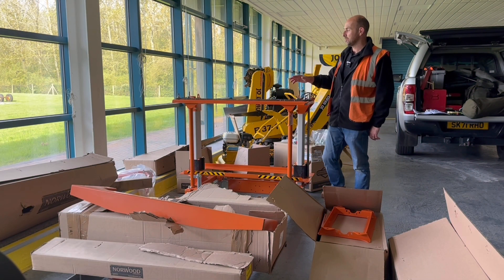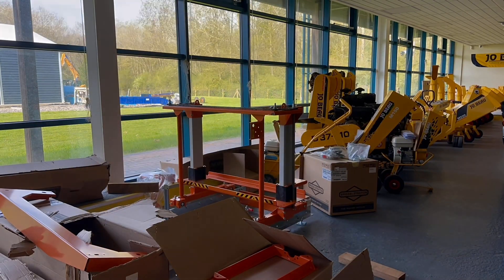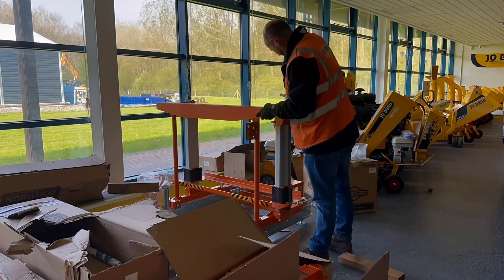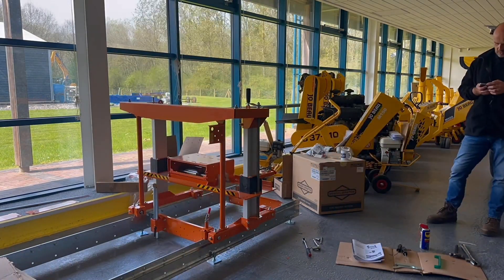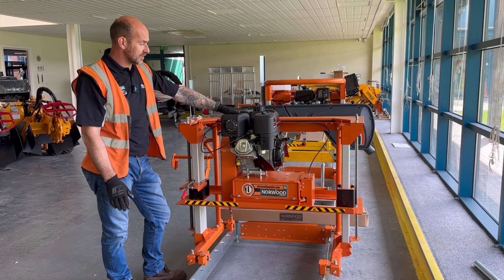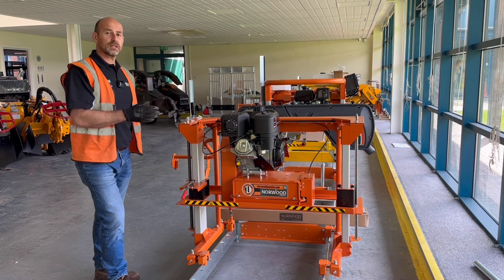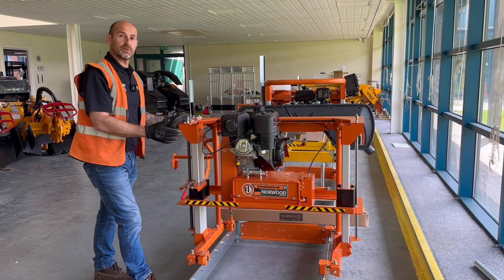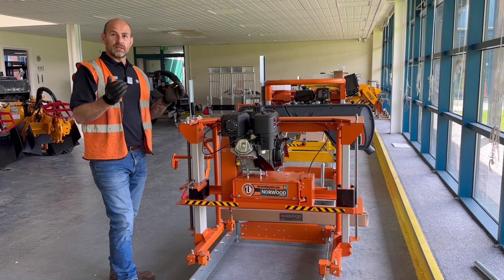Global Machinery Solutions - NORWOOD SAWMILLS LX26 Log Moulder Planer BUILD AND TECHNICAL TALK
Join Andy Dudley, Technical Consultant, as he builds the Norwood Sawmills LX26 Log Moulder & Planer.

We have these machines IN STOCK & READY TO DISPATCH!

TAKE YOUR SAWING TO THE NEXT LEVEL!

Precisely shape and plane beams & oversized boards with maximum efficiency, right on your sawmill, with a Norwood Log Moulder LX26.

The Log Moulder LX26 is an incredibly powerful addition to your milling operation.

The Log Moulder LX26 works right on your sawmill, mounting on the rails of your mill. This means you can finish your beams immediately after squaring your log, all in one smooth step, without moving your log to another machine.

Equipped with a vertically-adjustable, horizontally configured cutter-head, the LX26 easily connects to the log deck of your sawmill, rolling smoothly along the length of the bed, exactly like the sawmill carriage.